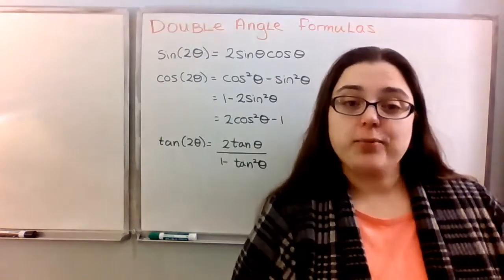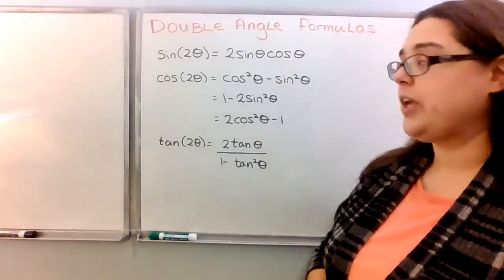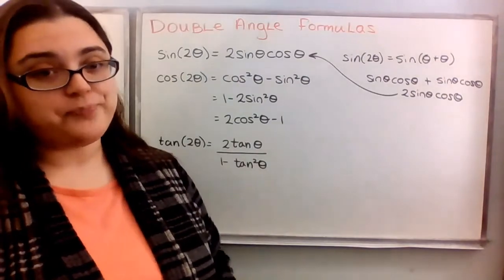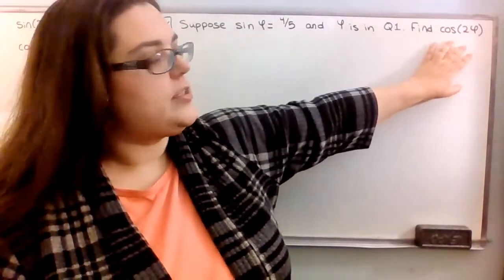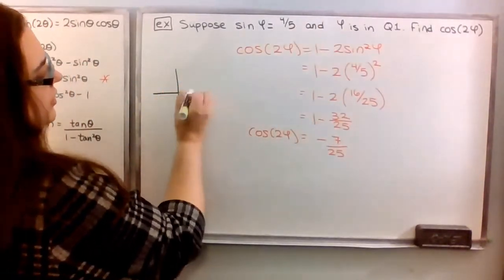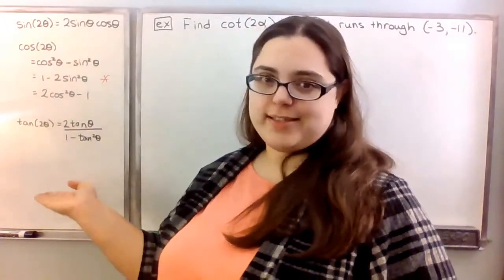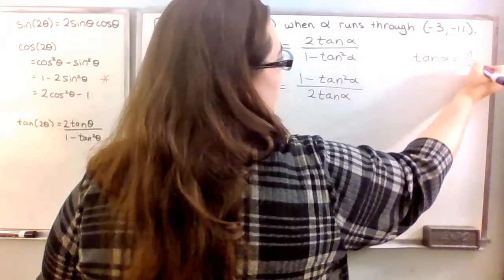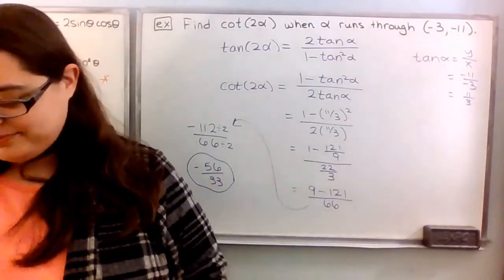Precalc 3-16 | Double Angle Formulas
We work through a couple examples of applying the double angle formulas, as well as derive the double angle formula for sine.